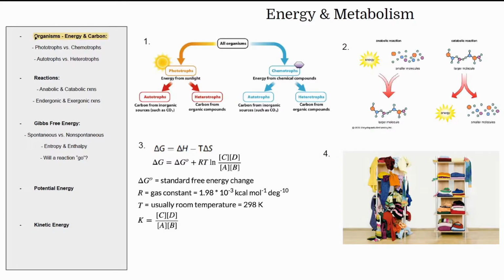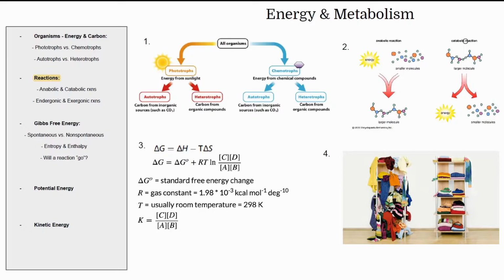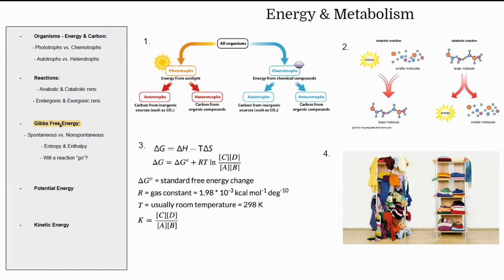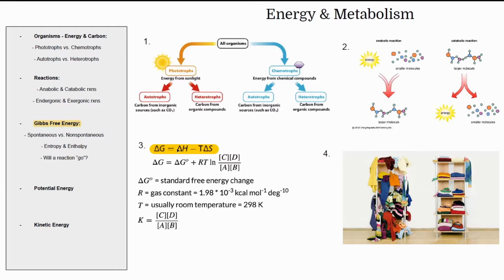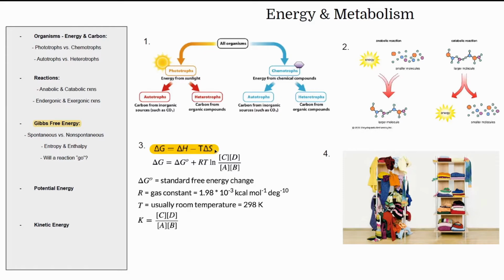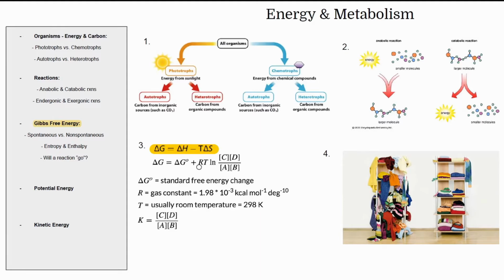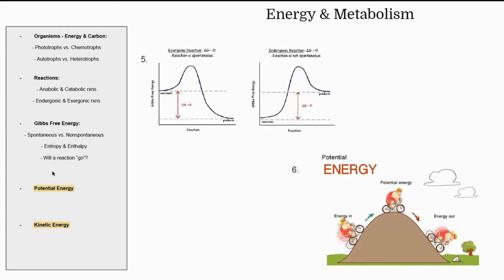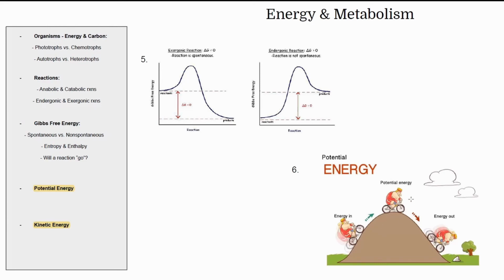ENERGY AND METABOLISM - OVERVIEW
An overview of energy and metabolism related to biology. Included anabolic and catabolic reactions, endergonic and exergonic reactions, Gibbs free energy, and potential and kinetic energy.

Author: Ahmed - 4.0 in Cell and Molecular Biology, Michigan State University

CLUED is a non-profit organization created in response to the COVID-19 pandemic. It is created and fully run by undergraduate students hoping to make online learning a little bit easier for fellow undergraduate students. Our services include free videos on STEM and language course content as well as a committee of students dedicated to maintaining physical and mental health.

0:00 - Intro

0:30 - Organisms - Energy & Carbon

1:40 - Metabolic Reactions

2:40 - Gibbs Free Energy, Entropy & Enthalpy

7:17 - Potential Energy & Kinetic Energy